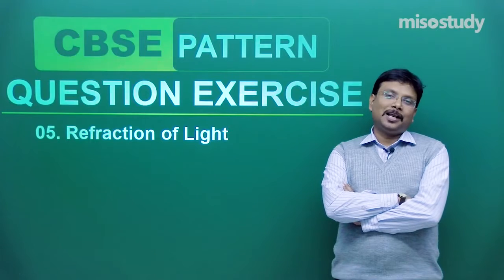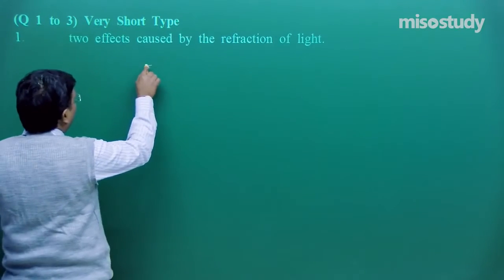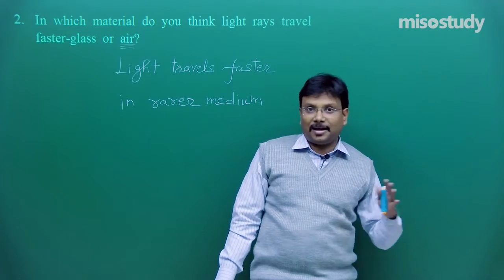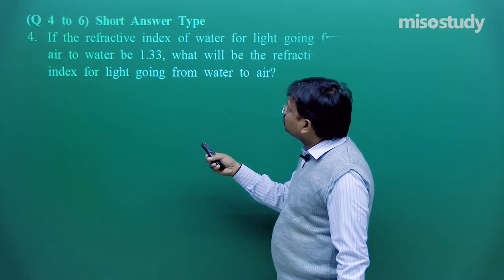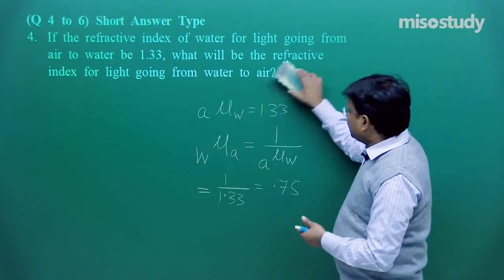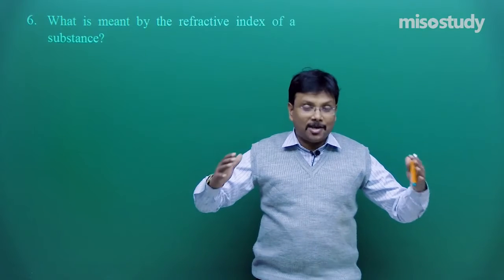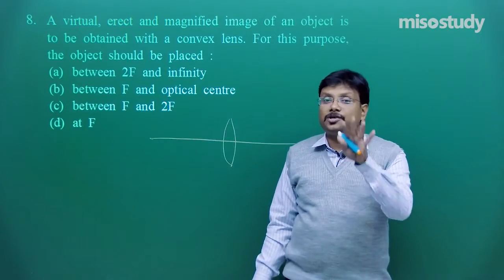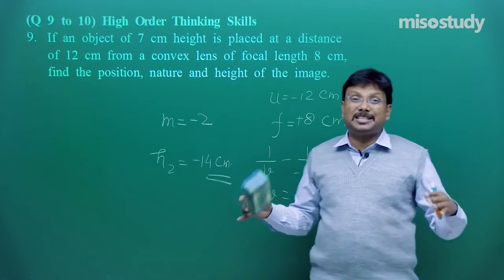CBSE 09&10th Physics | 10. Refraction of Light | CBSE Pattern Question Exercise | In English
▶ 10. Refraction of Light

1. HD Video Lectures Designed by The Expert Faculties
2. Theory & Problem-solving Lectures of Full Syllabus
3. Chapter-wise Exam Pattern Question Exercise (Sample Question Papers)
4. Chapter-wise PDF e-Books
5. Chapter-wise Online Test
6. 24X7 Doubt Clearing
7. Hard Disk / Pen Drive / SD Card Courses (No Internet Required)
8. 24X7 Online Streaming Course
9. Lecture Download Support for Android and iOS